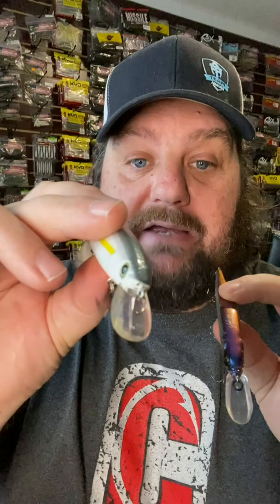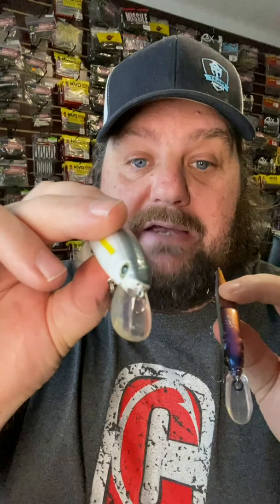Stop Using Jerkbaits Wrong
Knowing the different jerkbait styles for different water temperatures will help you catch BIGGER BASS!

Gear in this Video:
Rip Bait Setup:

Baits:
Rip Baits:

Camera Gear:

3x's Gopro Hero 5 Blacks

How to fish a jerkbait. Jerkbait fishing in the spring. spring jerkbaits for bass. Jerkbait bass fishing. Rapala shadow rap. Mega bass vision oneten, oneten jr. one ten plus1.